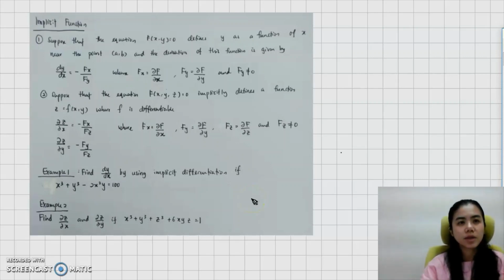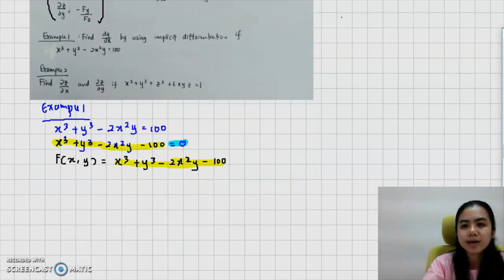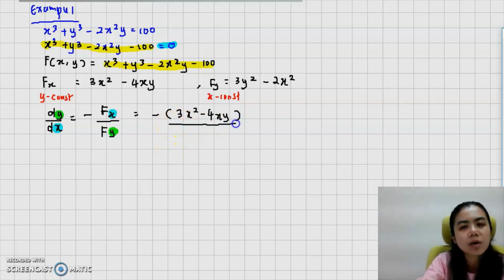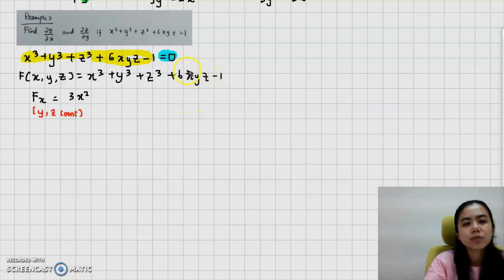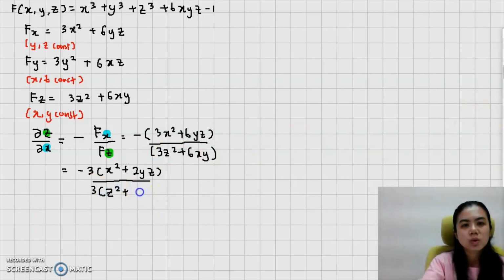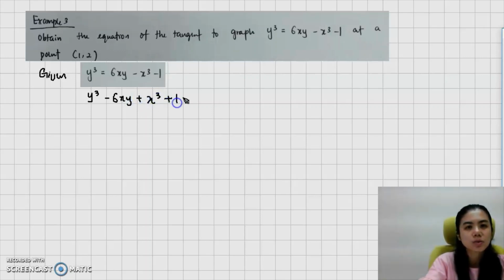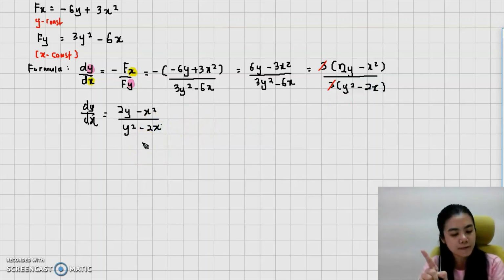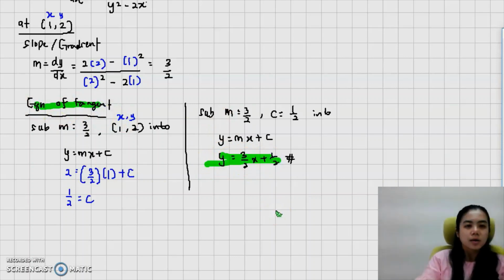Implicit Function and Partial Derivatives